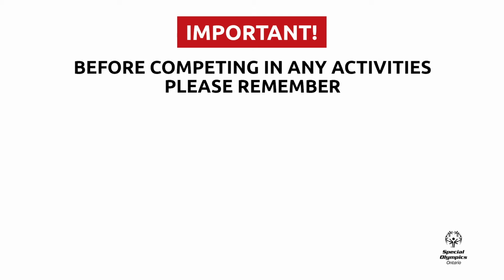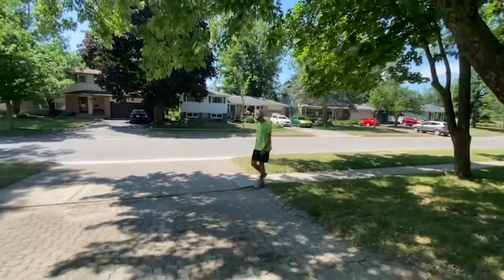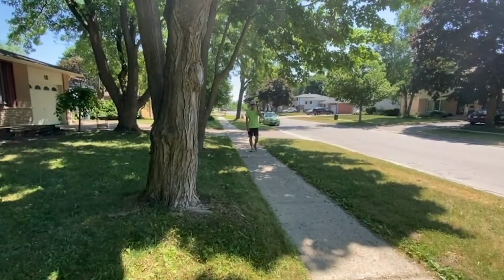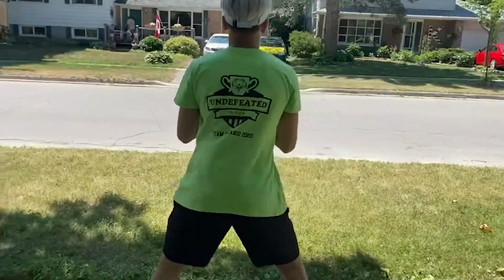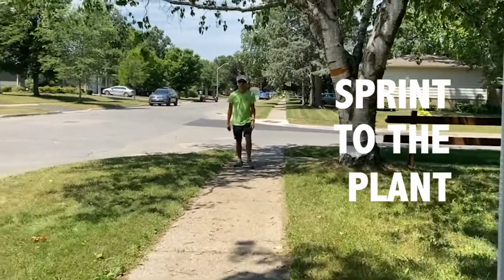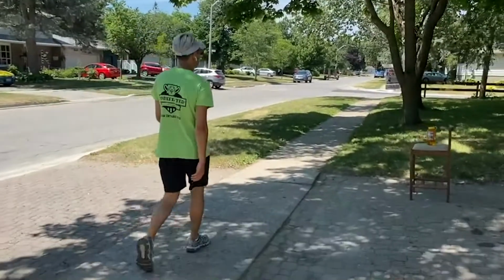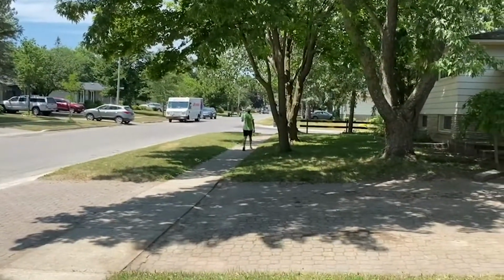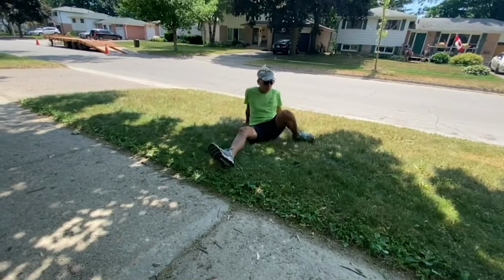Athletics - Sprint Workout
Virtual Summer Practices

*Want to see visual captions of what is being described in the video or translate the captions?

Follow these steps: Click the "CC" button along the bottom right corner of the video to see English captions of this video. If you would like captions translated to another language, click the "CC" button to turn on English captions. Next, click the gear image beside it for Settings and click on the "Subtitles/CC English" words. Finally, click "Auto-Translate" and select the language you would prefer from the list provided.

Note: all captions and translations are automatically generated by YouTube and may not be perfect translations.